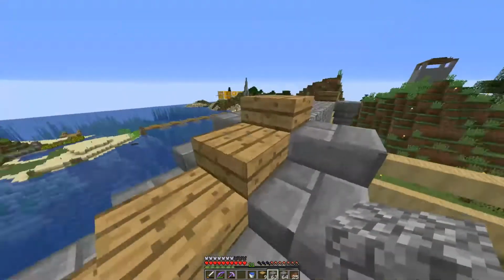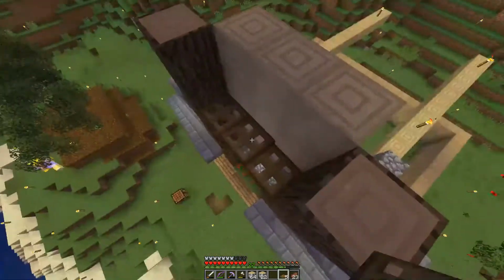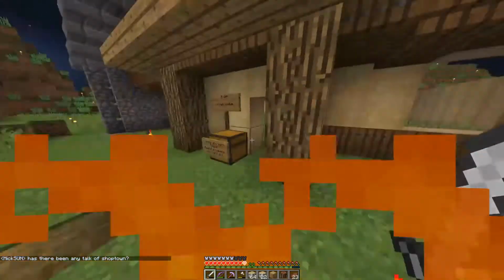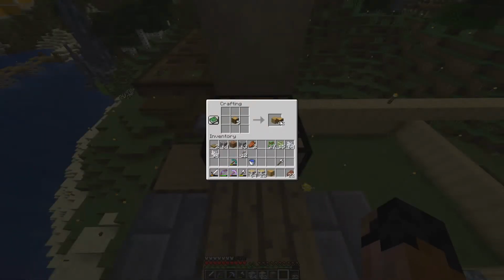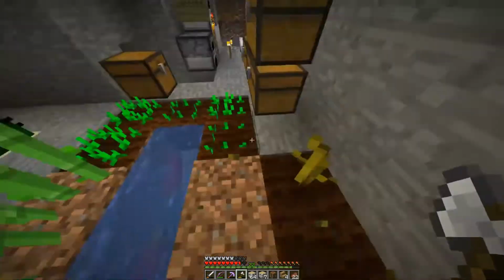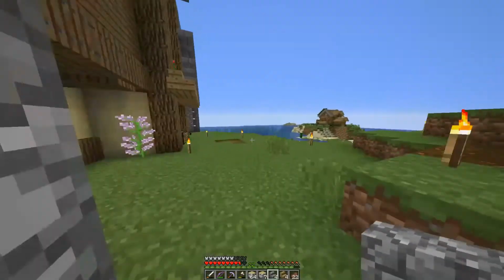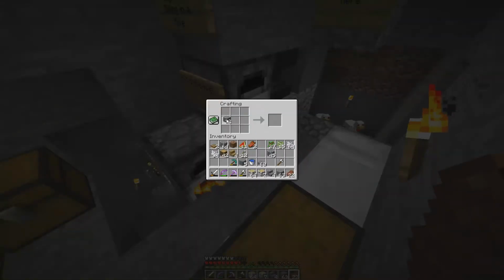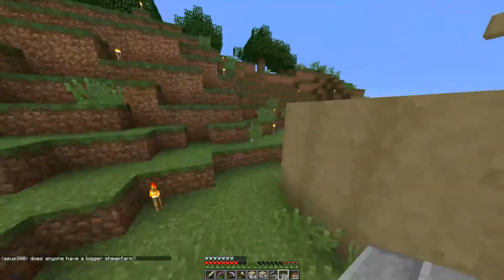JFS - Season 4 - Ep 2 - Basic Building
In this episode I'm just doing some basic building on my spawn house. Hope you will enjoy :]

Jsano fan server is whitelisted vanilla server. Currently we got a border around the map. If you wanna get added you will have to keep an eye for announcements about competitions :)

Wanna see some stats and what the map looks like?